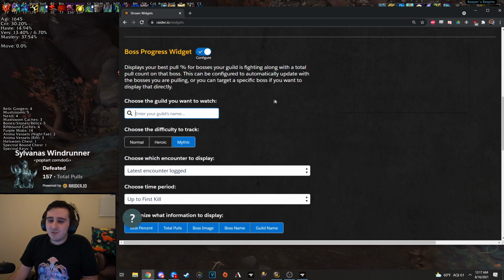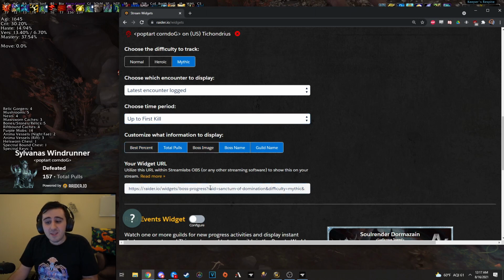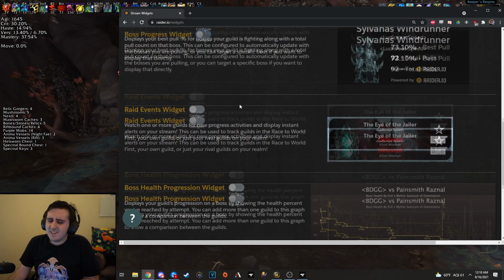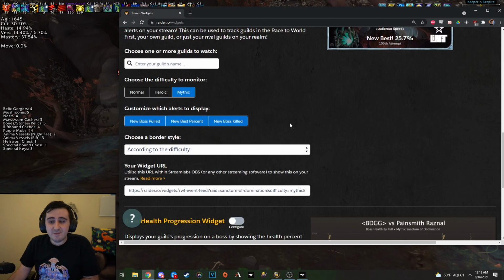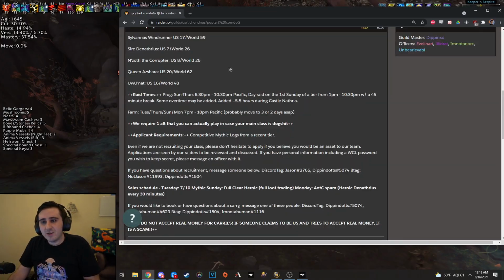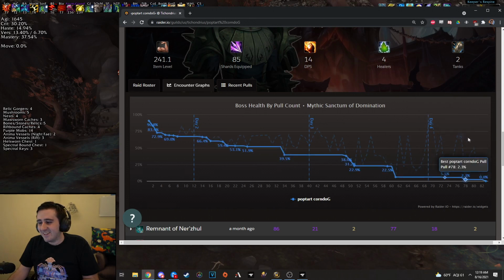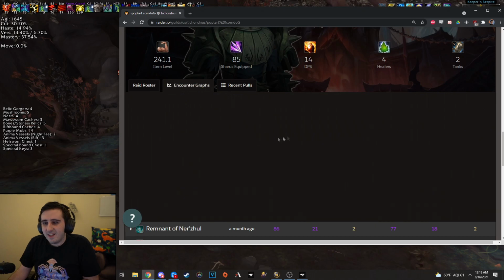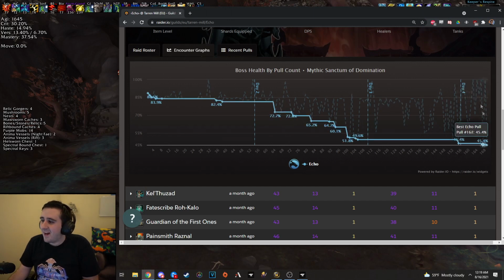Cool Widgets and RaiderIO Features for Streamers (and more!)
is the place to go to set any of these up for yourself - it's pretty easy if you're a streamer and want to add them to your OBS, just configure them on that page, get the URL, and then make a new Browser Source and paste that link in! If you're not a streamer you may also find some of them interesting to look at, especially graphing pull progression.

A lot of these features only work if someone in the guild you're looking at is using the RaiderIO addon with Live Tracking turned on btw!